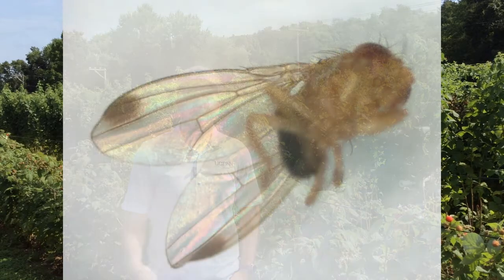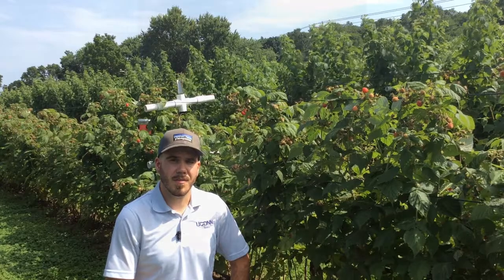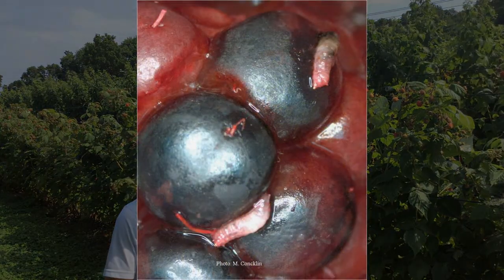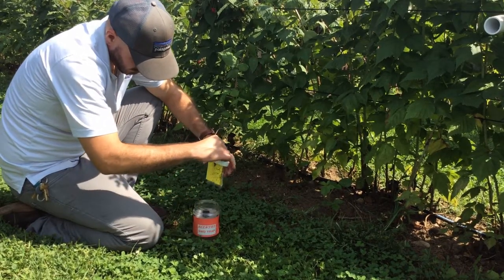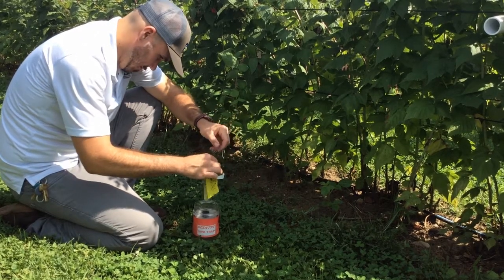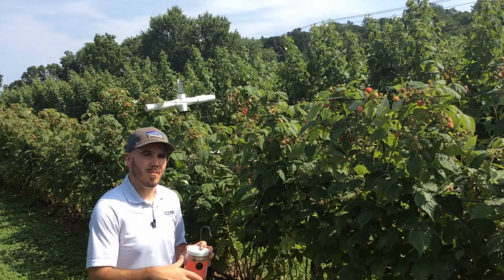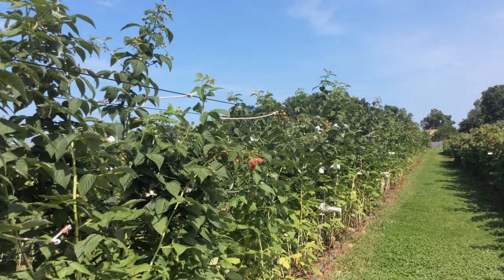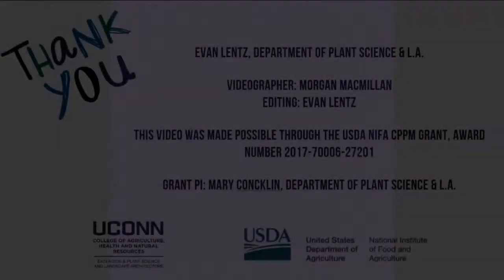Spotted Wing Drosophila in Berry Crops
Evan Lentz of the Department of Plant Science and Landscape Architecture discusses monitoring and trapping for Spotted Wing Drosophila (SWD) in berry crops.

This video was made possible through the USDA NIFA CPPM Grant, Award Number 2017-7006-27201.